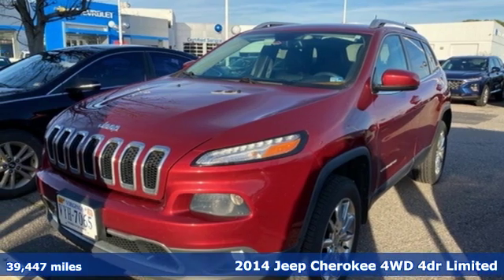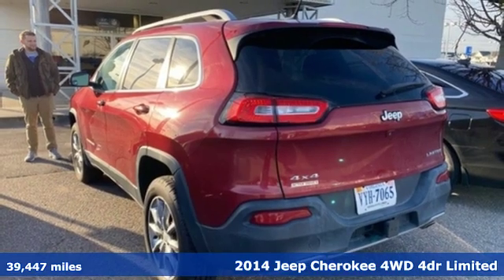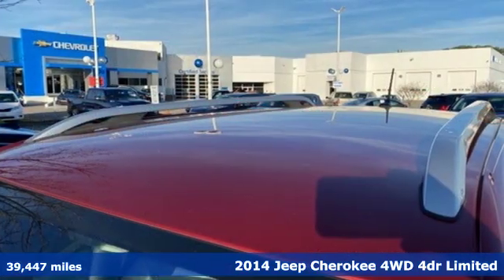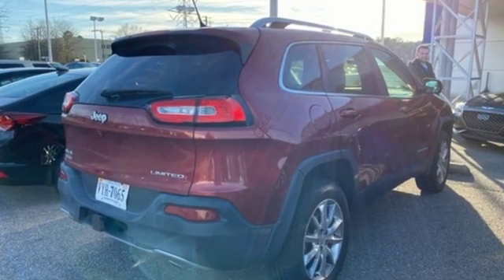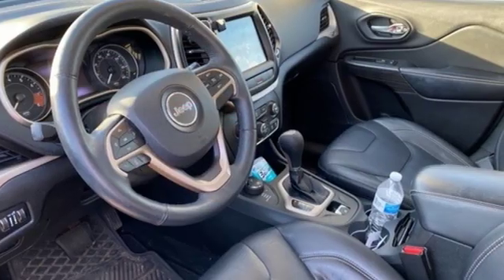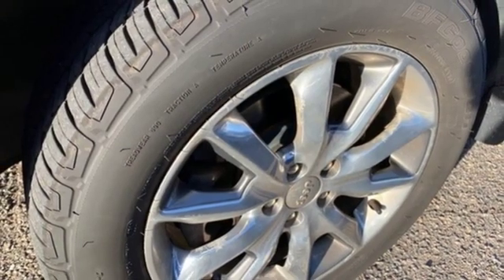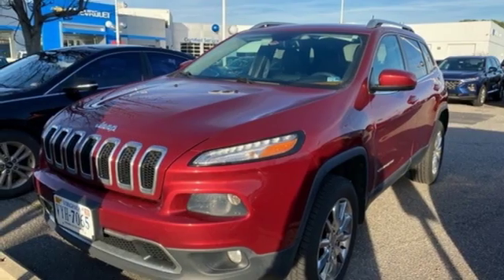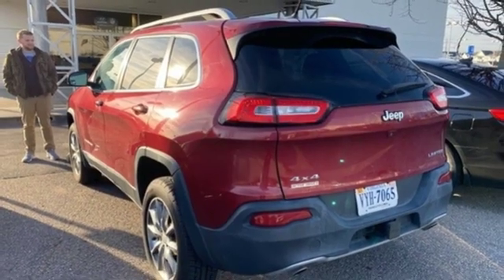Used 2014 Jeep Cherokee Chesapeake VA Norfolk, VA 19200192A - SOLD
Year: 2014
Make: Jeep
Model: Cherokee
Trim: Limited
Engine: 3.2L V6
Transmission: 9-Speed 948TE Automatic
Color: Red
Interior: black
Mileage: 39447
Stock #: 19200192A
VIN: 1C4PJMDS4EW132133
Clean CARFAX. Deep Cherry Red Crystal 2014 Jeep Cherokee Limited 4WD 9-Speed 948TE Automatic 3.2L V6brbrRecent Arrival!brbrAwards:br * 2014 KBB.com 10 Best SUVs Under $25,000brReviews:br * If you want Jeep off-road capabilities in your small SUV and are willing to sacrifice a little room to get them, the Cherokee is for you. Source: KBB.combr * Smooth and refined V6 engine; pleasant ride; spacious passenger quarters; availability of high-end tech features; Trailhawk offers unique off-road capability for the segment. Source: Edmundsbr * It is time you were re-introduced to the Jeep Cherokee. For 2014, this famed icon has been re-engineered from the ground up, with improved sophistication, styling and technology. The body of the Cherokee has been re-sculpted, resulting in a cutting edge appearance that is aerodynamic as well. It features aggressively angled LED headlights, and a newly re-shaped rear tailgate with stunning curves. In the front, even the signature Jeep 7-slotted Grille has been give a modern refined look, but is still instantly recognizable. Standard on all models, is the impressive 2.4-Liter MultiAir2 Tigershark I4 engine with 184 Horsepower, and a 9-Speed Automatic Transmission. The Trailhawk model gives you the 9-Speed Transmission with Jeep Active Drive II, an Off-Road Suspension, and Hill Descent Control. Need extra power? No problem. All models, with the exception of the Sport, give you the option of going with the available 3.2-Liter Pentastar V6, with 271 hp. The Cherokee is available in both Front-Wheel Drive and Four-Wheel Drive Models, with seven trims between them. The interior is stylish and high-end, but with an attitude. It has hand-sculpted angles, incredible technology, materials that are high quality, and more than anything else...comfort. Experience the feel of the bucket seats that are designed to make all your drives relaxing. Jeep also made sure that's its high-tech features like the various Uconnect systems were not only powerful, but easy to use as well. Plus, check out the hidden storage under floorboard in the back cargo area, or in the secret bin within the available fold-flat front passenger seat. Jeep has considered your safety as well with 4-wheel Anti-Lock brakes, Traction Control, and Electronic Roll Mitigation on all models. Plus, Blind Spot and Cross Path Detection, Parallel and Perpendicular Park Assist, Forward Collision Warning with Crash Mitigation, and LaneSense Lane Departure Warning are all available options on the Limited and Trailhawk trims. Source: The Manufacturer Summarybrbrbr*Every Internet Price includes current applicable dealer discounts. Your additional costs are sales tax, tag and title fees for the state in which the vehicle will be registered, any dealer-installed options (if applicable) and a $699 dealer processing fee (Virginia, North Carolina). Prices are subject to change, and prior sales are excluded. While every reasonable effort is made to ensure the accuracy of this information, we are not responsible for any errors or omissions contained on these pages. Please verify any information in question with the dealer.

Address:
3416 Western Branch Blvd